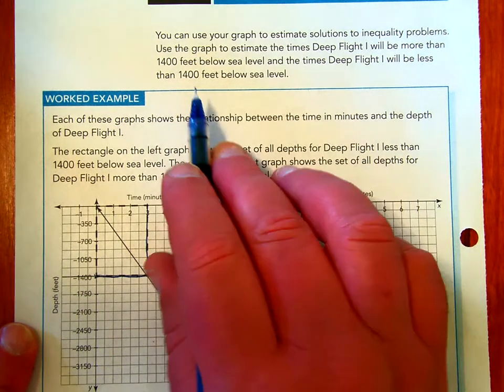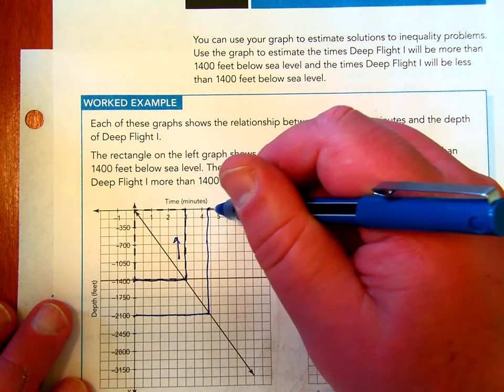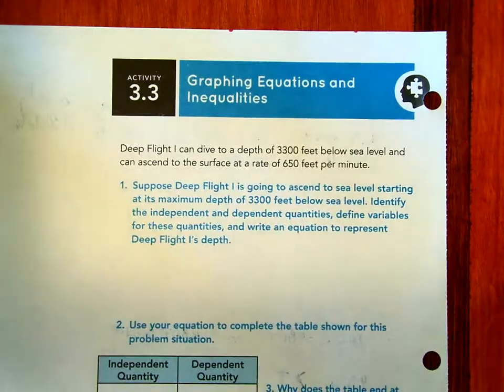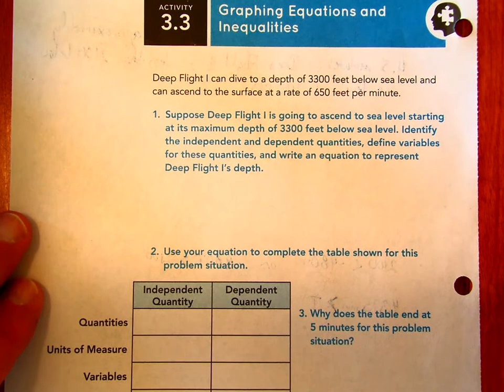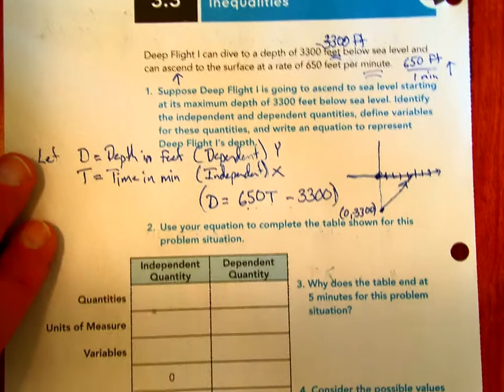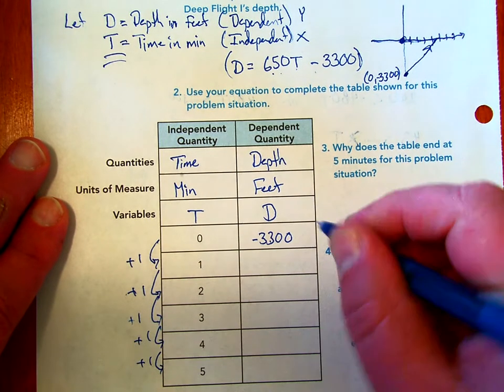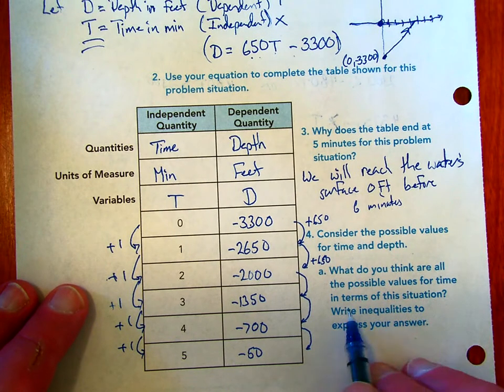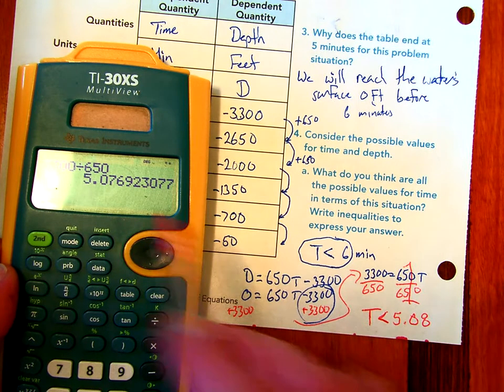Intro to Pages M3 160 166